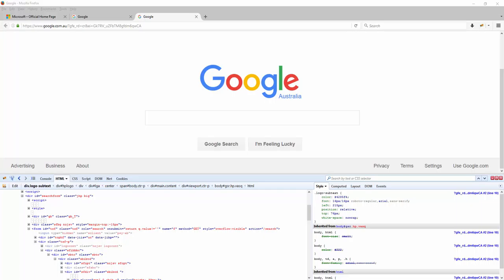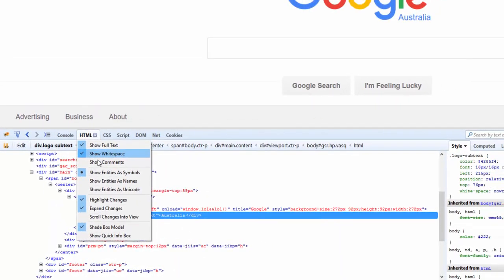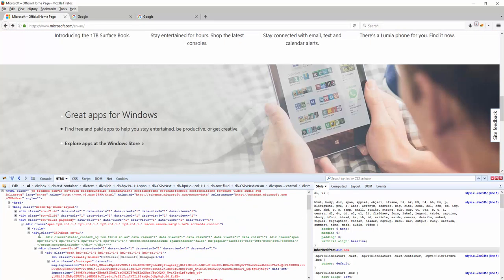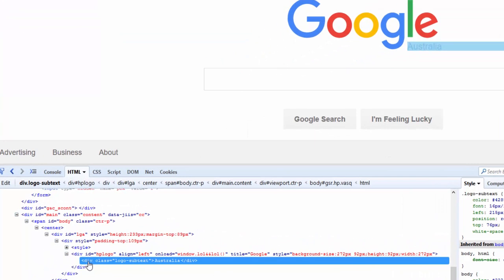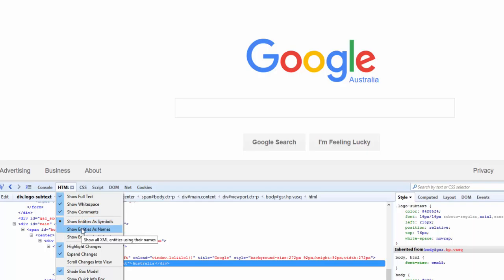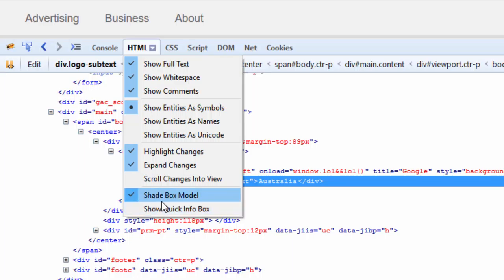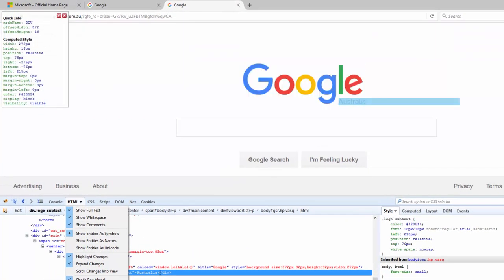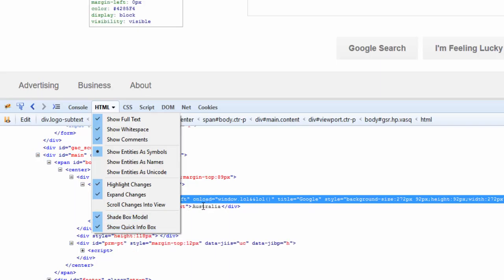Part 5 - Learn how to use HTML Node in Firebug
Learn how to use HTML Node in Firebug